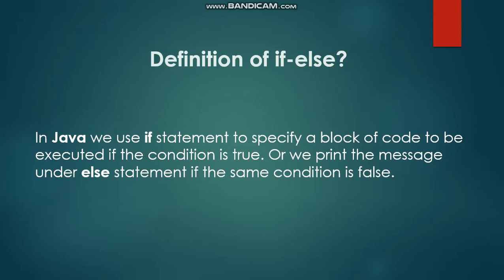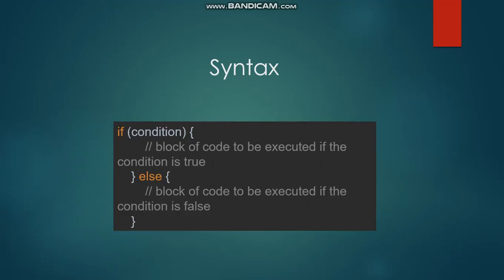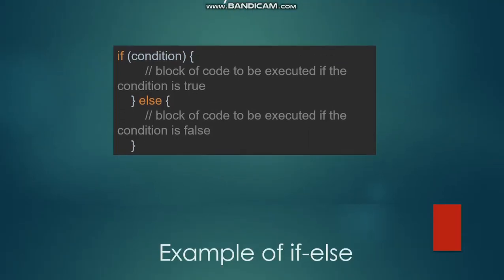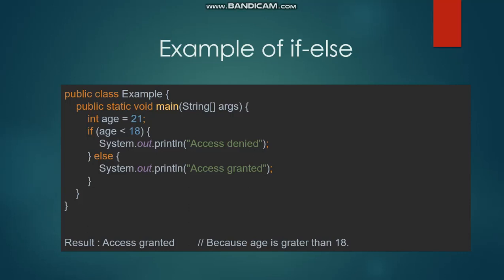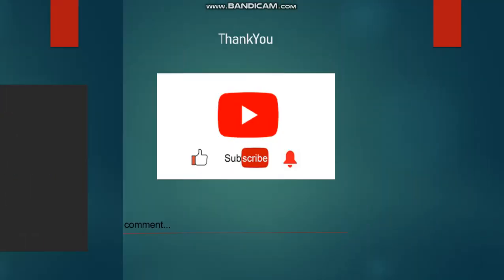If-else statement in Java || Java Tutorial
This Java Tutorial video will help you in understanding the concept of if-else in Java with syntax and example.

This video covers the following topics:
0. Agenda for the video:
1. Definition of if-else;
2. Syntax of if-else;
3. Example of if-else;

Definition: In Java we use if statement to specify a block of code to be executed if the condition is true. else we print the message under else statement if the same condition is false"